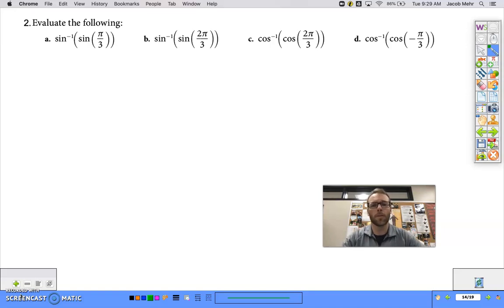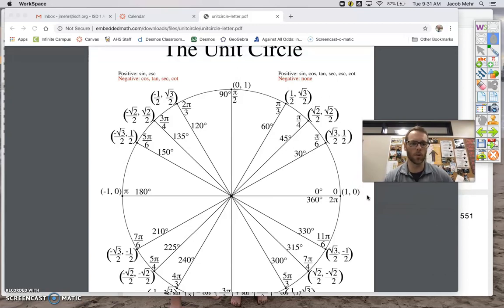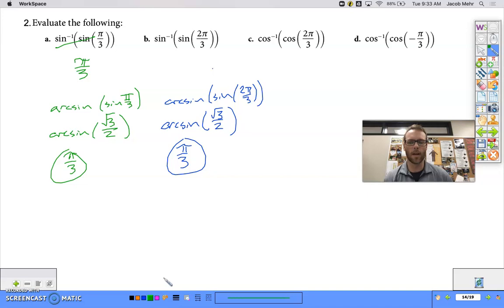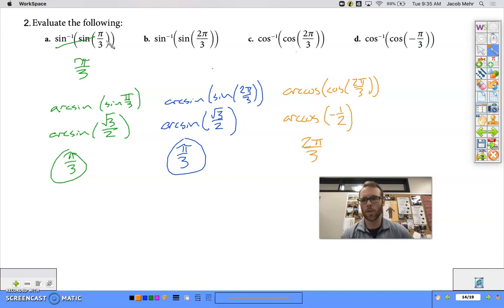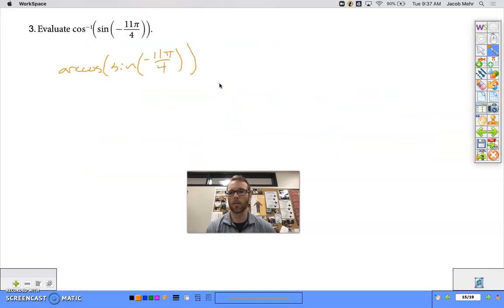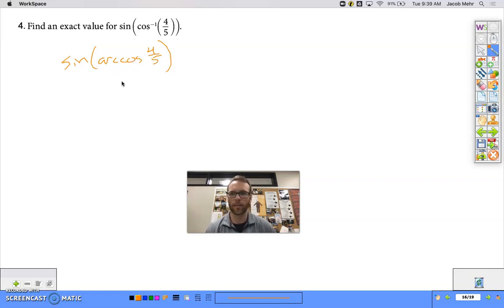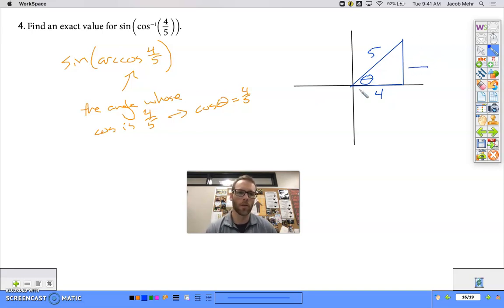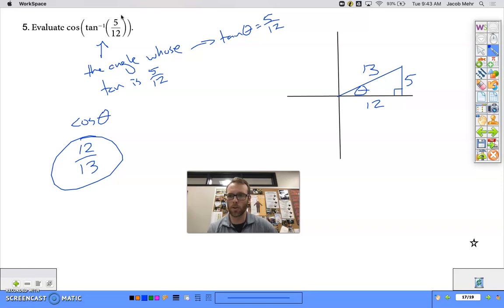T2.5 Video C